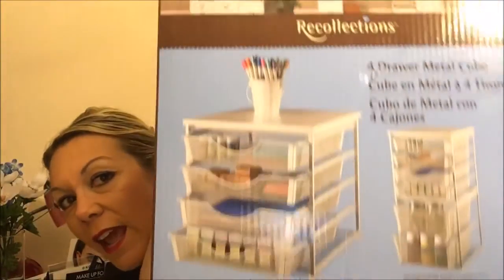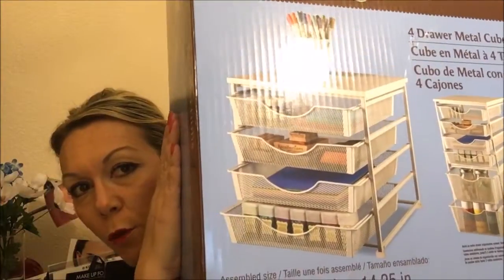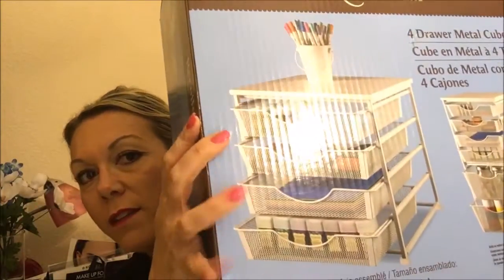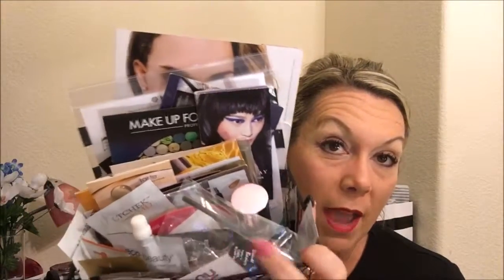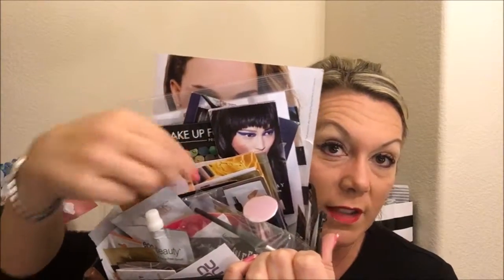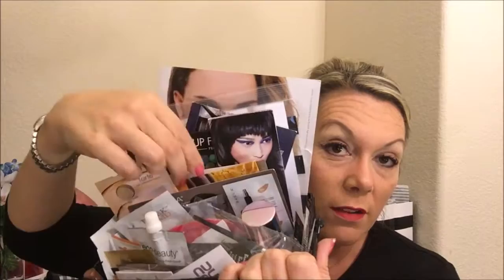"Freebie" Makeup look. Using all Free samples and items from Ipsy, and point perks from Sephora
Hey City Girls,
I hope you enjoy this video, it’s rather different. Maybe I will start a series on using the “freebies”.  I mentioned a lot of stuff so I will not list them all here.  BUT, my fave’s are the NARS skin tint in St. Moritz and the UD Gwen Stefani Cream lipstick in Rock Steady. UNFORTUNATLY, this was a limited edition, and went I went to purchase it last night it is SOLD OUT both at Sephora and UD website.  Sephora has the liner on sale for $14.
If you are not close to a Sephora location, order on line and make sure you use EBATES, get cash back on the items you buy.  Usually Sephora is 4% cash back, but from time to time, they will double it to 8%...Use the below link to sign up and start earning money to support your addiction.

-Get cash back on things you purchase anyway EBATES, use the below link for direct access to EBATES:

I really appreciate each one of you.  I mean it.  